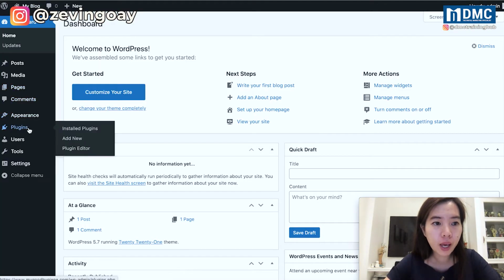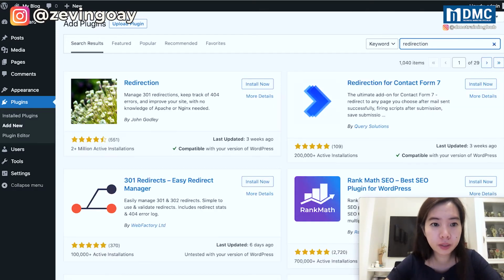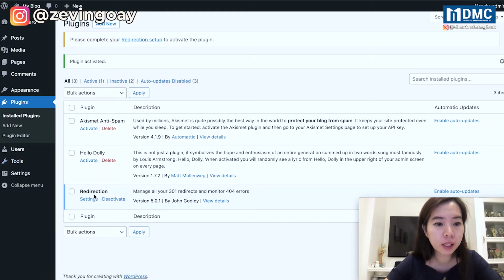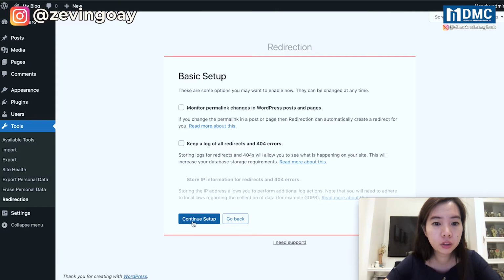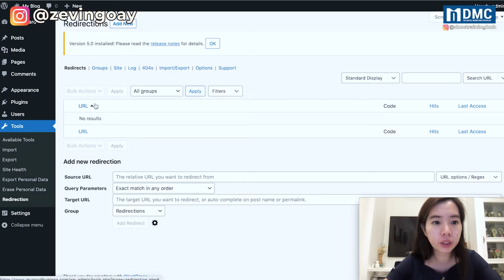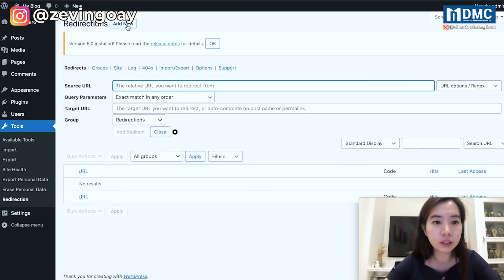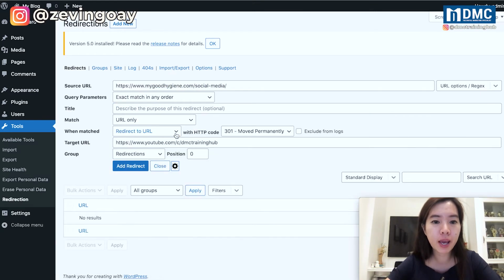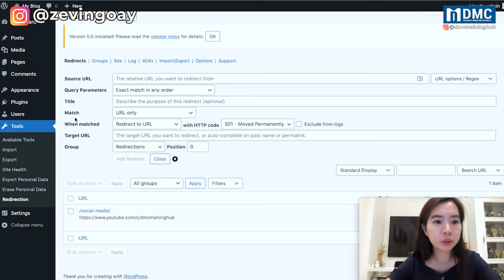How To Redirect a URL in WordPress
In this video, I'll show you how to redirect a URL in WordPress in just a few clicks.

If you are figuring out how to redirect WordPress posts or page URLs in WordPress, for whatever reasons, you've come to the right place.

The questions are:
How to redirect the old URL to the new URL?
How to create a redirect URL?

In this tutorial, I will be discussing:
0:27 Download Redirect Plugin
WordPress Admin Dashboard ► Plugins ► Add new ► Redirection ► Activate the plugin
1:50 Setup redirection
Tools ► Redirection ► Start Setup ► Finish The Setup
2:24 What is the URL you want to redirect?
Add New ► Add URLs ► Add Redirect
4:41 Check whether the redirection is working or not
5:28 Create another WordPress post for internal redirection

Hope this tutorial will help you in WordPress Development.